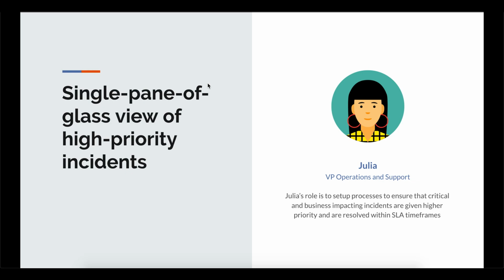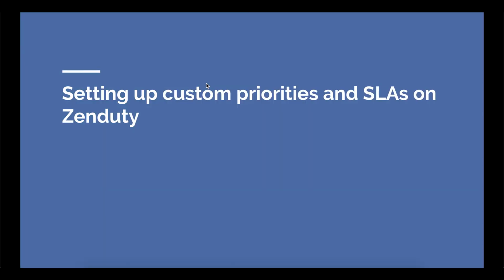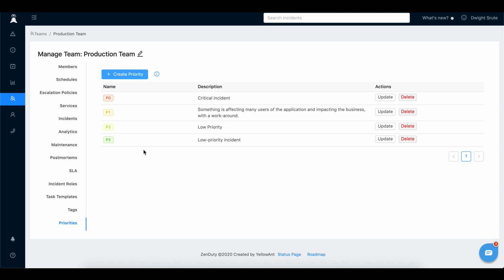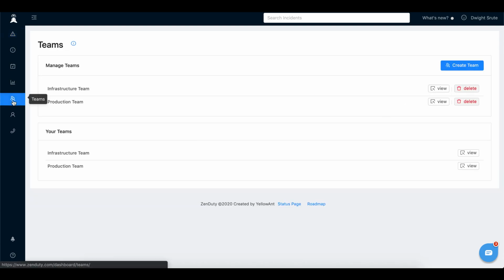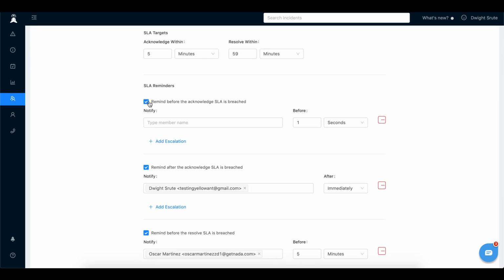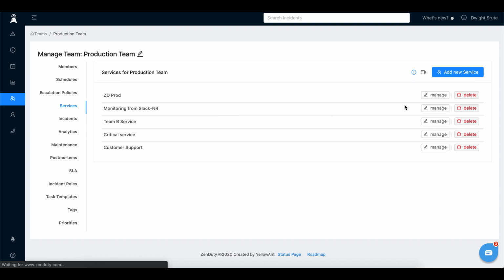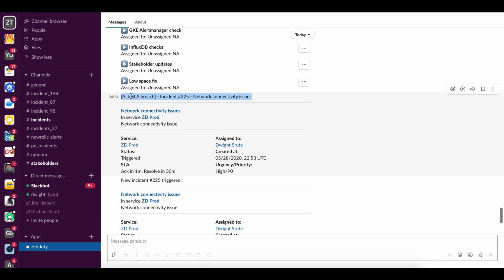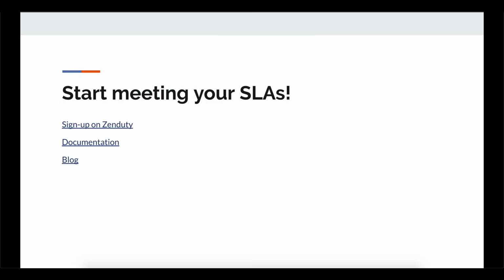Zenduty - Incident Priorities and SLAs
Incident Priorities and SLAs in Zenduty

Incident SLAs let you set acknowledgement and resolution SLAs for your incidents. SLAs allow your teams to prioritize incidents as well as increase transparency amongst incident stakeholders - support, account managers and management.
To know more about Incident SLAs follow the link to it's documentation

Incident priority is the sequence in which an Incident or Problem needs to be resolved, based on Impact and Urgency. Priority also defines response and resolution targets associated with Service Level Agreements. Each team in Zenduty can define their own priorities like P0/P1/P2/P3 or L0/L4/L16 etc.
To know more about Incident Priorities follow the link to it's documentation